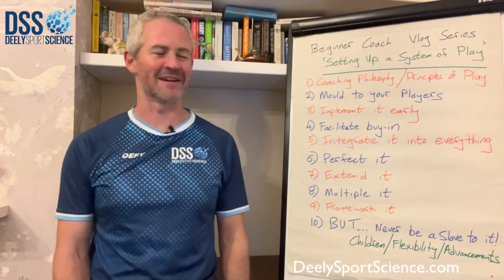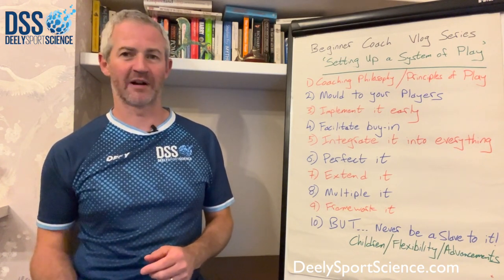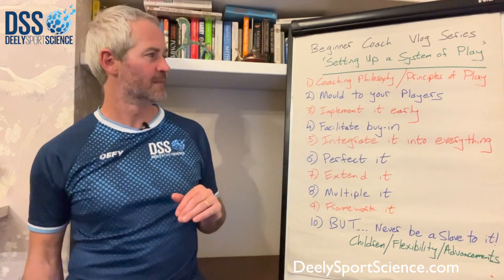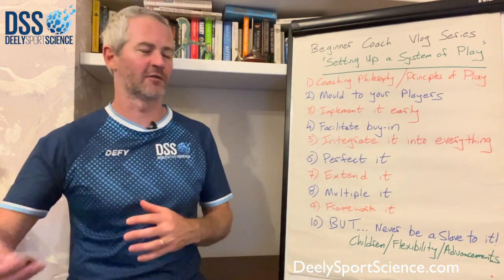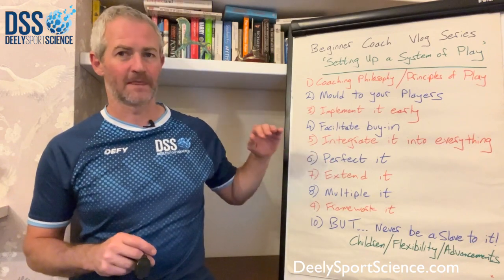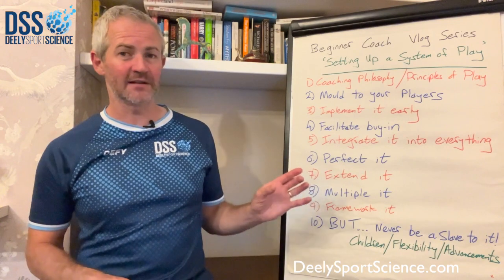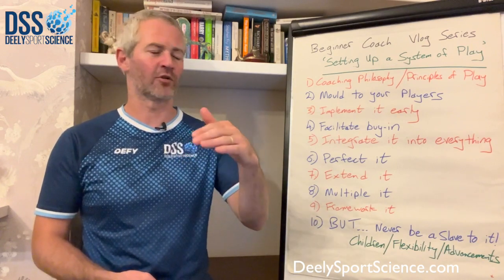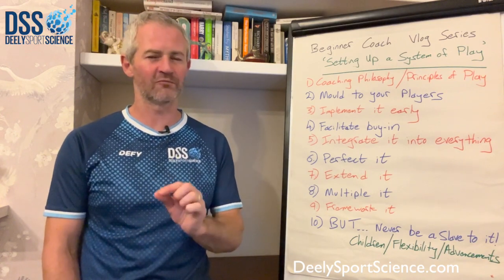'Setting up a System of Play' - by Ciaran Deely (DSS Beginner Coach Vlog series)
Sport scientist and coach Ciaran Deely speaks about how to set up a system of play for your team, where he outlines the 10 steps you can use to embed an effective system of play into your team.

This is the 1st in a whole series of vlogs by the crew at Deely Sport Science, focusing on the beginner coach.

Normally exclusive just to DSS members, we decided to release this one 'open access' on YouTube so all coaches can take a look.
Further vlogs by Ross Bennett, Steven Poacher, Barry Mullane, and Joe Coulter can be accessed

Join DeelySportScience today to get exclusive access to our upcoming coaching & sport science Webinars, videos, activities and games.

Sign up to Deely Sport Science elite coaching membership today for great rates:
- €45 for 3 months
- €80 for 6 months
- €160 for 12 months

GAA Season Planner 2022 available to purchase on the website
Plus Gaelic Football Practices & Games, plus Hurling Games eBooklet.
Fitness and gym programmes for your players & coaches, session plans, fitness sessions, videos, blogs, vlogs, gym programmes, videos of training games & practices

Check out our extremely popular new Online Certificate in Sports Performance Coaching

Twitter: @DeelySport @CiDeely @Ross201189 @RIVERSIDEBOY79 @Odhran13 @BarryMullane1 @Stevie_poacher @markdeely